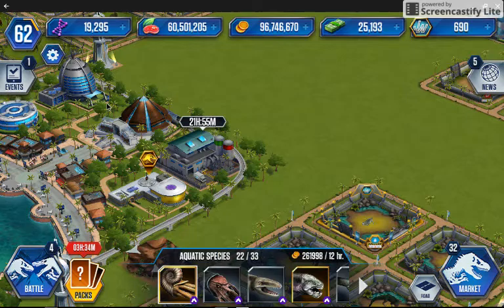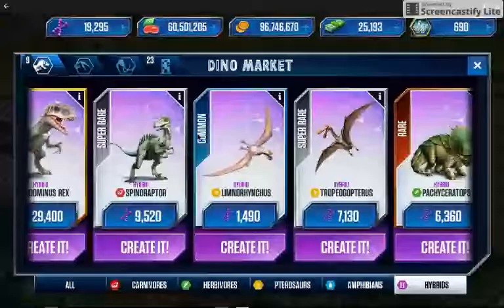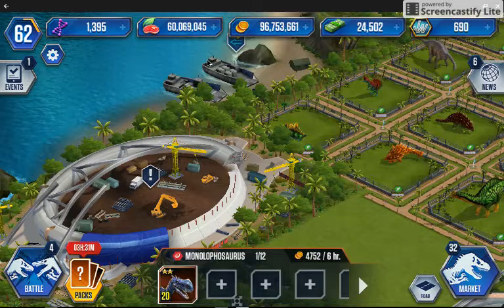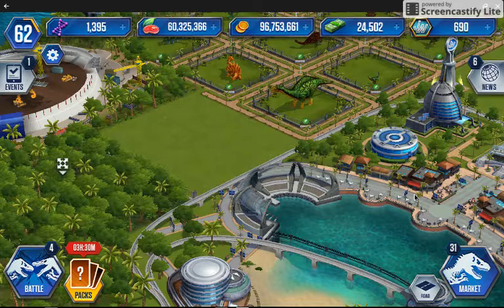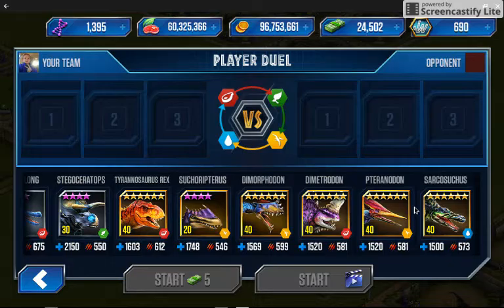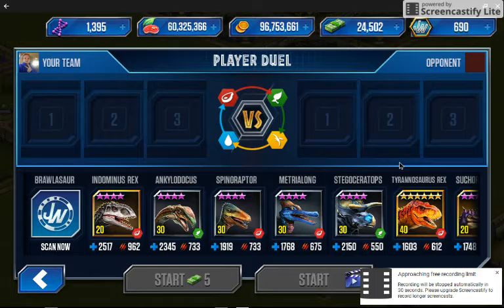JW Lets Play 3/Welcome TO JW!!!/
if u enjoyed this episode of jurassic world the game please like and if u love my content subscribe and press the bell icon to get notified eveytime i post a new vid!!!/check out my sisters channel i could do this vid without her Starlightgamer 64